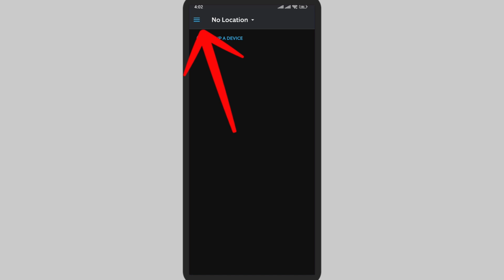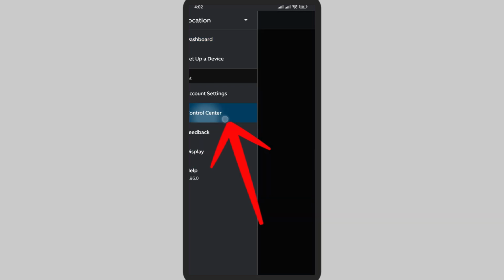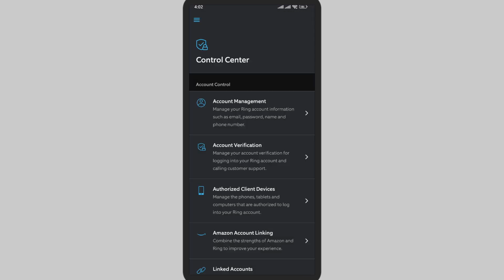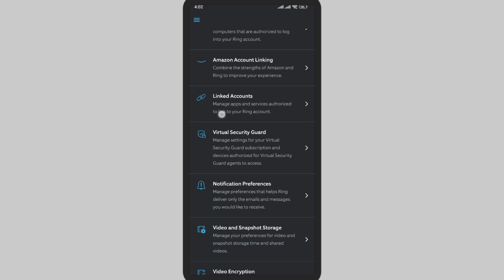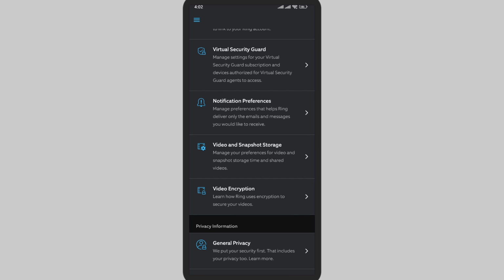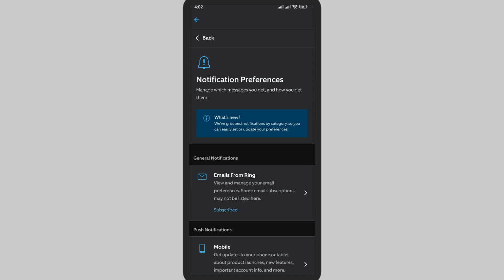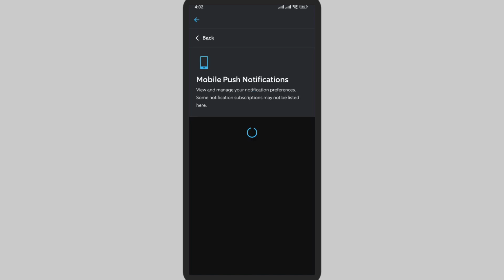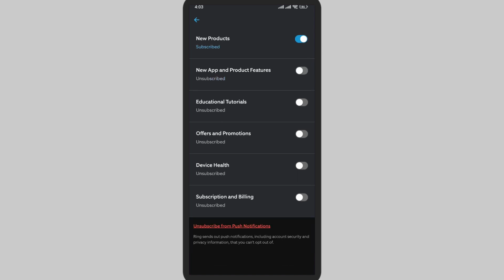How to Turn ON Notifications on Ring 2026?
In this video, you’ll learn how to turn on notifications on Ring so you never miss important alerts from your Ring devices. This step-by-step guide explains how to enable Ring notifications in the Ring app, turn on motion alerts, doorbell alerts, and notification sounds, and adjust notification settings for better control. We also cover how to allow notifications in your phone’s system settings if Ring alerts are not showing. If you want to stay updated on motion events, doorbell rings, or security activity, this video will help you turn on Ring notifications quickly and easily.